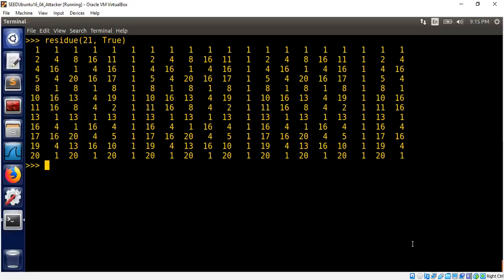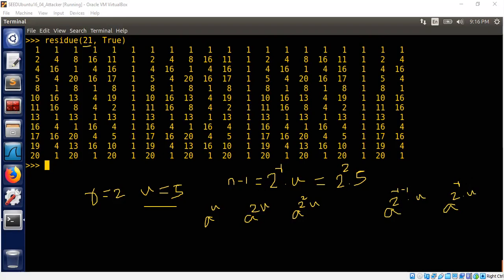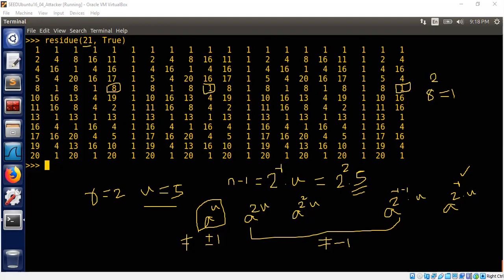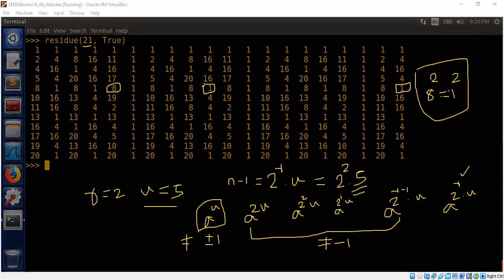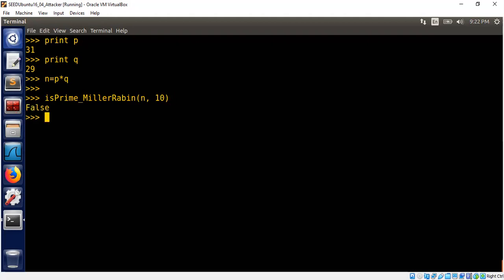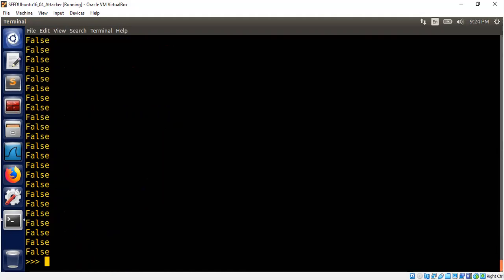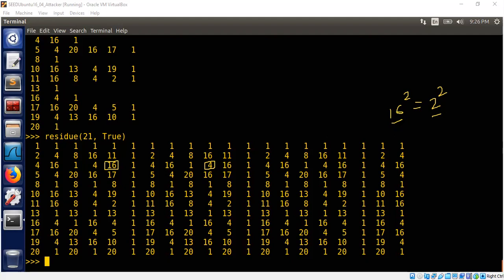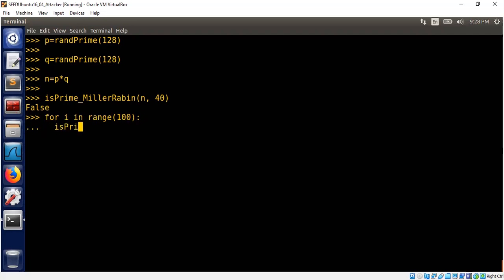Factoring using Primality Testing Algorithms - is it possible?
We discuss whether the Miller-Rabin algorithm can factor a given composite number.